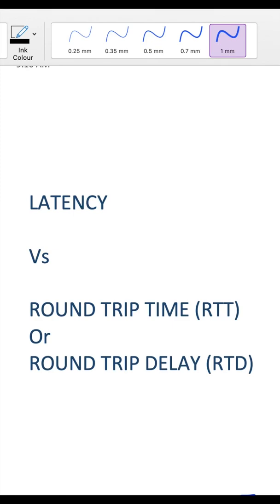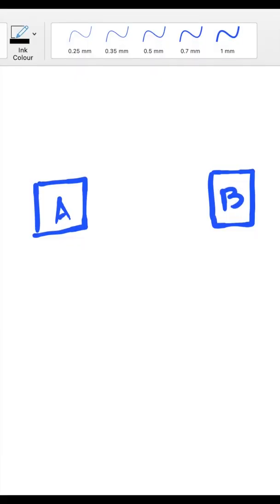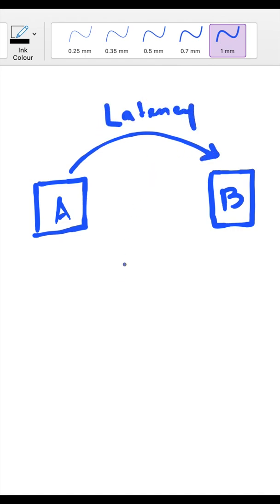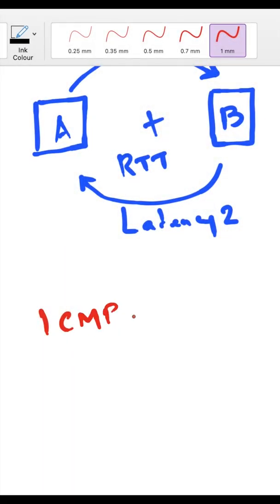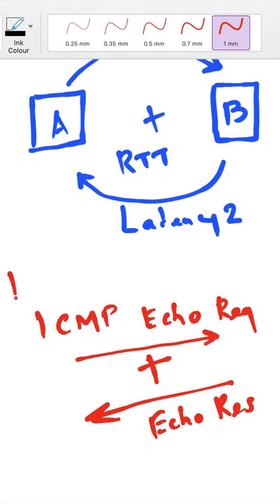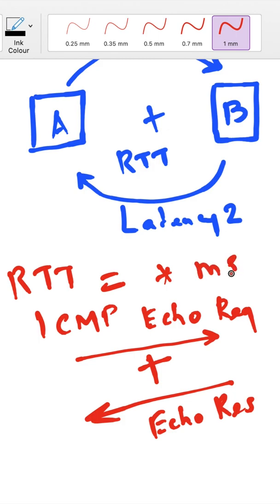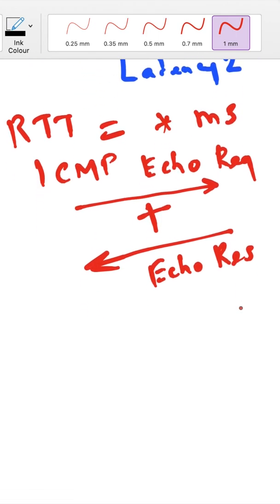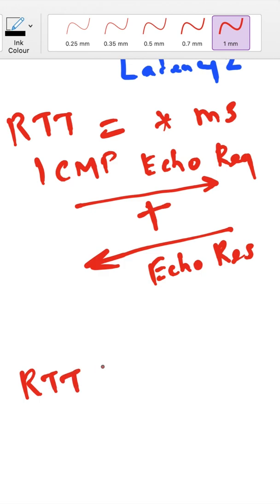Latency vs RTT Explained in 1 minute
Difference between Latency & RTT or RTD explained in less than a minute